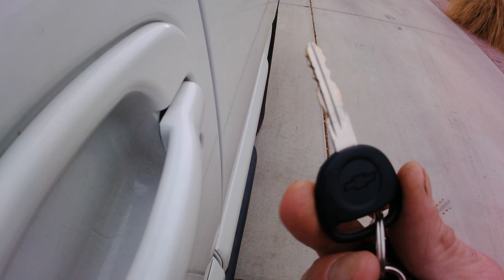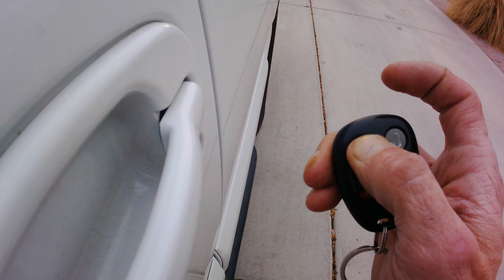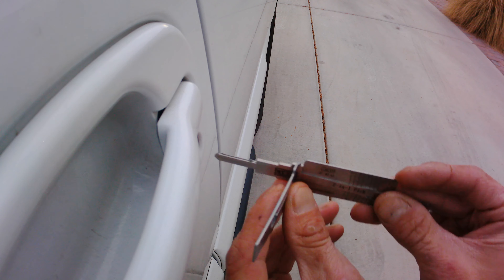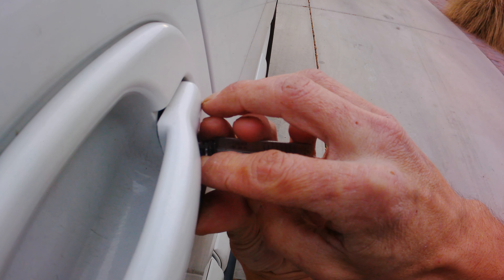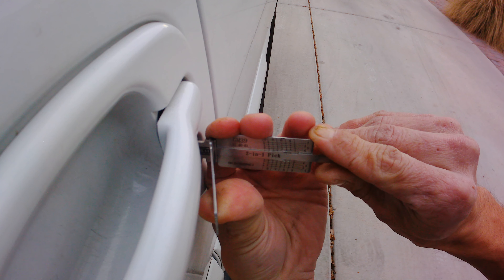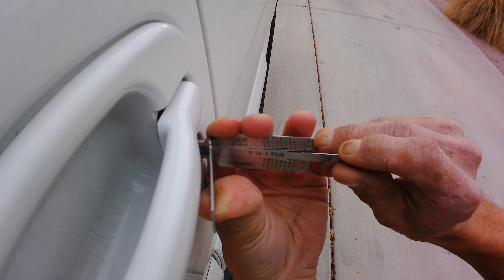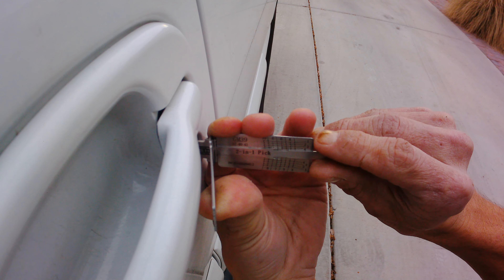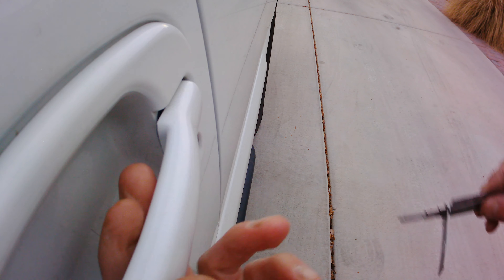LOCKED OUT?!? DON’T PANIC!! GET THIS TOOL, EASIEST WAY TO GET IN YOUR LOCKED CAR WITHOUT THE KEYS!!!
Here's the tool you need to have if you have a GM vehicle in case you get locked out or leave the keys inside or lost the keys.  Here you'll see me using it to get into a locked vehicle in under a minute! This tool works on GM vehicles using the tool, but you can get one of these for any vehicle!
You'll be able to get into your vehicle without the keys!
Here's the list of vehicles this particular one is made for

OLDSMOBILE
Achieva (1994 to 1995)
Achieva (1995 to 1998)
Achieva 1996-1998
Alero (1999 to 2000)
Alero (2000 to 2004)
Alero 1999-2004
Aurora (From 2000)
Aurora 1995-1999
Bravada (1996 to 1999)
Bravada (2000 only)
Bravada (From 2001)
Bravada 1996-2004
Cutlass (2000 to 2002)
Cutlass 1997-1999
Intrigue (1997 to 1999)
Intrigue (2000 to 2003)
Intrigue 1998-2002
Silhouette (1997 to 1998)
Silhouette (1999 only)
Silhouette (From 2000)
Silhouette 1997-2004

Chevrolet
Alero (1998 to 2000)
Astro (1996 to 2000)
Astro (2001 only)
Astro (2002 to 2007)
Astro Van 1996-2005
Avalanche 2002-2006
Blazer (1995 to 1997)
Blazer (1998 to 2000)
Blazer (2000 only)
Blazer (2001 to 2006)
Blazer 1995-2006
C/K Pickup (1995 to 1996)
C/K Pickup (1997 to 1998)
C/K Pickup (1999 to 2000)
C/K Pickup (2000 to 2006)
Caprice (2000 to 2006)
Cavalier (1995 only)
Cavalier (1996 only)
Cavalier (1996 to 1999)
Cavalier (2000 to 2005)
Corvette (1997 to 2000)
Corvette (2000 to 2004)
Denali (1995 to 1999)
Equinox (2004 only)
Equinox (2005 to 2006)
Express (1996 to 1997)
Express (1998 to 2000)
Express (2001 to 2002)
Express (2003 to 2007)
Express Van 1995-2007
Impala (Gen 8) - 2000 to 2005
Kodiak (2002 to 2009)
Malibu (1997 to 1999)
Malibu (2000 only)
Malibu (2001 to 2002)
Malibu (2003 to 2004)
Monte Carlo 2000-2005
Pickup C/K (1995 to 1998)
Pickup C/K (1999 to 2000)
Pickup C/K (From 2000)
Rallye (1996 to 2000)
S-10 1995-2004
S10 Pickup (1995 to 1997)
S10 Pickup (1998 to 2000)
S10 Pickup (2000 to 2006)
S15 Pickup (1995 to 2000)
Sanoma Pickup (1995 to 2000)
Savanna (1996 to 2000)
Savanna (From 2000)
Silverado (1995 to 1998)
Silverado (1999 only)
Silverado (2000 to 2006)
Sonoma (1995 to 2000)
Sonoma (2000 to 2006)
SSR (From 2004)
Suburban (1995 to 1996)
Suburban (1997 to 1999)
Suburban (1999 only)
Suburban (2000 only)
Suburban (2001 to 2006)
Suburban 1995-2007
Tahoe (1995 to 1996)
Tahoe (1997 to 1999)
Tahoe (2000 only)
Tahoe (2001 to 2003)
Tahoe (2004 to 2006)
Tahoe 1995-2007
Tahoe Pickup (1995 to 2000)
Trailblazer (2002 to 2009)
Trans Sport Van (1997 to 2000)
Typhoon (1995 to 1999)
Typhoon (2000 to 2006)
Uplander (2007 to 2009)
uplander 2005 to 2006
Vandura (1996 to 2000)
Venture (1997 only)
Venture (1998 only)
Venture (1999 only)
Venture (2000 only)
Venture (2001 to 2005)
W4 (2003 to 2005)
W5 (2003 to 2005)
Yukon (1995 to 1999)
Yukon (2000 to 2006)

Pontiac
Aztek (2001 to 2005)
Bonneville (From 2000)
Grand Am (1994 only)
Grand Am (1995 only)
Grand Am (1996 only)
Grand Am (1997 to 1998)
Grand Am (1999 only)
Grand Am (2000 to 2005)
Grand Prix (1997 to 1999)
Grand Prix (2000 to 2002)
Grand Prix (2002 to 2003)
Montana (1997 to 1998)
Montana (1999 only)
Montana (2000 to 2004)
Montana SV6 (From 2006)
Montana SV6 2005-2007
Sunfire (1995 only)
Sunfire (1996 only)
Sunfire (1996 to 1999)
Sunfire (From 2000)
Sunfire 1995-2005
Trans Sport (1999 only)
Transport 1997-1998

BUICK
Century (1997 to 1999)
Century (2000 to 2006)
LeSabre (Gen 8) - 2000 to 2006
Park Avenue (Gen 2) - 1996 to 1997
Park Avenue (Gen 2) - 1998 to 1999
Park Avenue (Gen 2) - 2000 to 2006
Rainier (2003 to 2004)
Rainier (2005 to 2007)
Regal (1997 to 1999)
Regal (2000 to 2004)
Rendezvous (2001 to 2007)
Riviera (1994 to 1995)
Riviera (1996 to 1997)
Riviera (1998 to 1999)
Skylark (1994 to 1995)
Skylark (1996 only)
Skylark (1996 to 1999)
Terraza 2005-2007 (some models use the GM37)

Cadillac
CTS (2003 to 2006)
CTS from 2007
Deville (2000 to 2005)
Escalade (1999 only)
Escalade (2000 only)
Escalade (2000 to 2001)
Escalade (2002 to 2006)
ESV (2004 to 2006)
EXT (2004 to 2006)
Seville (2000 to 2004)
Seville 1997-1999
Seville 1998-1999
Seville SLS (1998 to 1999)
Seville SLS (2000 to 2004)
Seville STS (1998 to 1999)
Seville STS (2000 to 2004)
SUT (From 2002)
XLR from 2004

GMC
Denali (1999 to 2001)
Envoy (2002 to 2007)
G-Series Van 1999
Jimmy (Gen 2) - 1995 to 2000
Jimmy (Gen 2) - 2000 to 2006
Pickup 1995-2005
Safari (1996 to 2000)
Safari (2000 to 2005)
Savana (2000 to 2007)
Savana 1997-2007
Sierra (1995 to 2000)
Sierra (2000 to 2006)
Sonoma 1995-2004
Topkick (Gen 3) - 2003 to 2009
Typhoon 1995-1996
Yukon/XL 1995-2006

Locked out, unlock door, locked door, break in, locksmith, how to unlock, locked my keys in my car, how to unlock a door, locksmithing, geolocksmith, lishi, lockpick, lock pick, picking, slim jim,